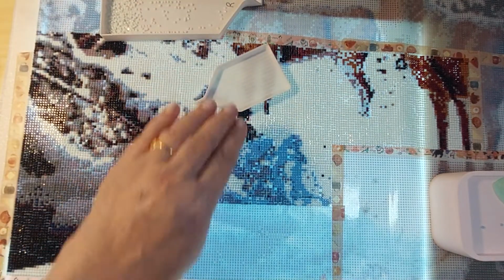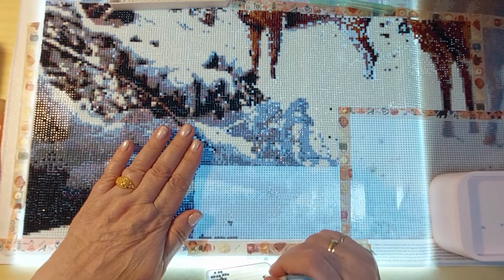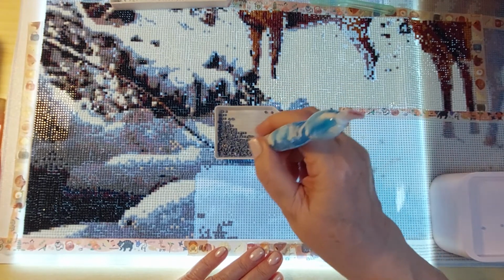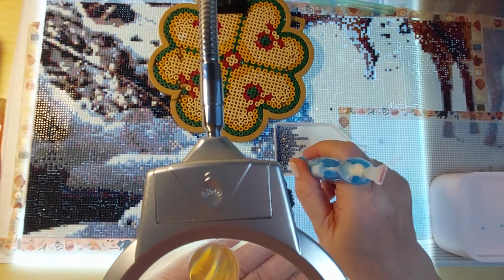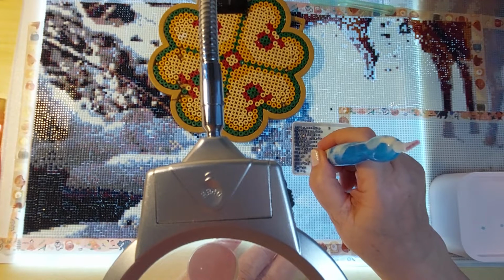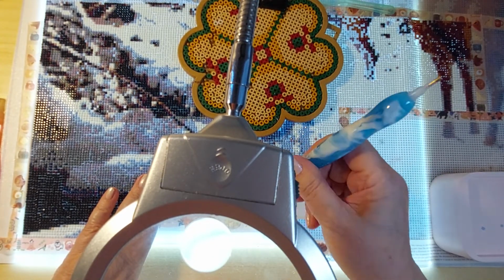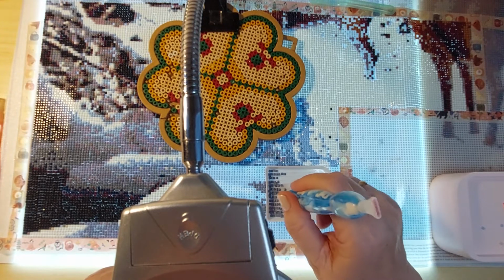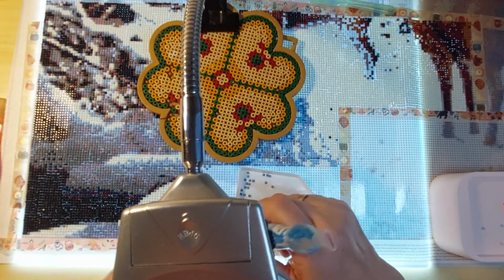Todays diamond painting,Deers in a Snowy Forest.🙂